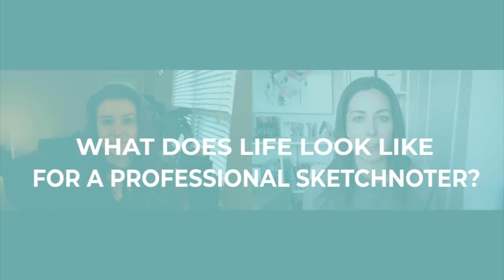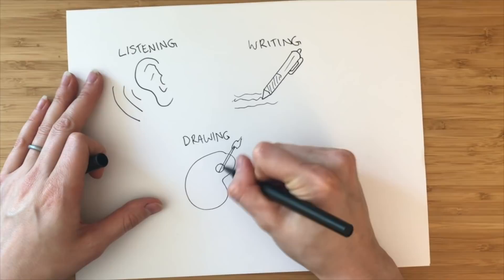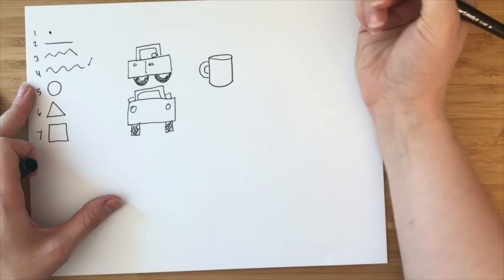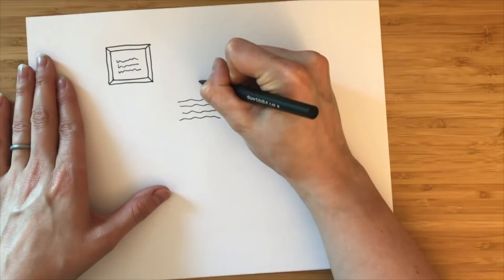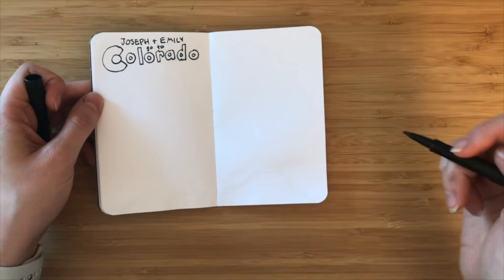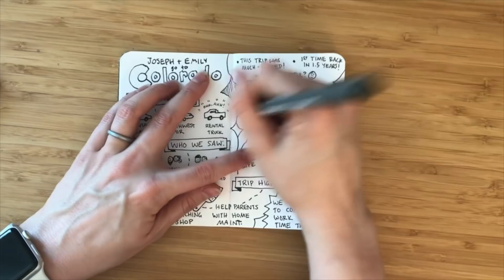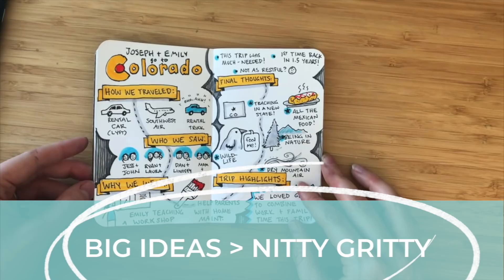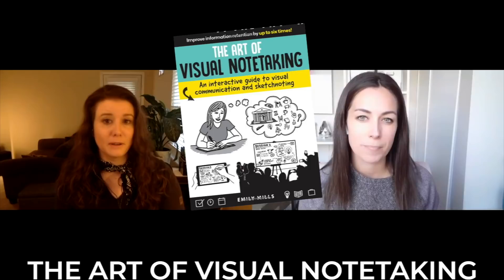How To Do Sketchnoting (Even If You "Can't Draw"!)- a lesson with Emily of the Sketchnote Academy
In this video, we (including me!) get a lesson on Sketchnoting for beginners from Emily Mills of The Sketchnote Academy. Emily walks us through:

✔️ Why you CAN do sketchnoting even if you think you can't draw
✔️ What the different types of sketchnoting are, and which is easiest
✔️ What basic tools you'll need for sketchnoting
✔️ How to plan, lay out, refine and embellish your sketchnotes
✔️ & more!